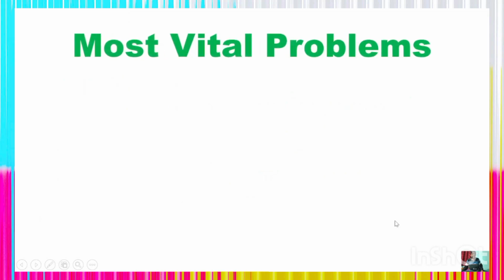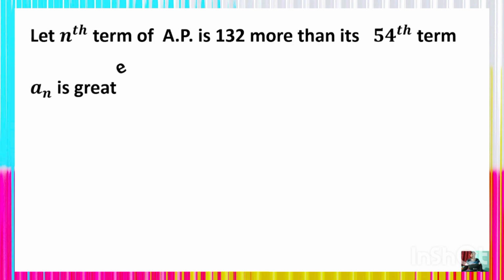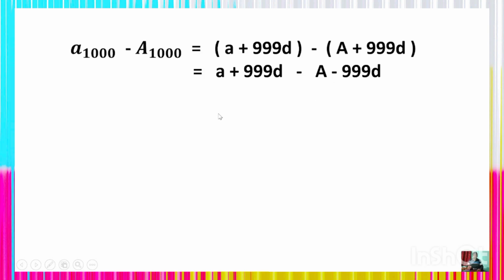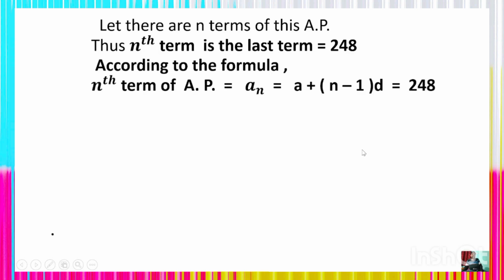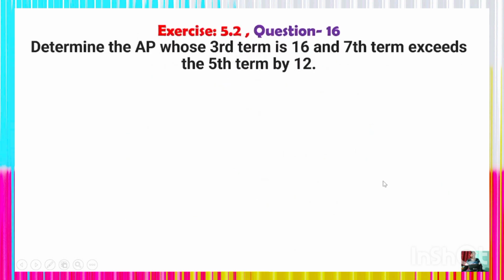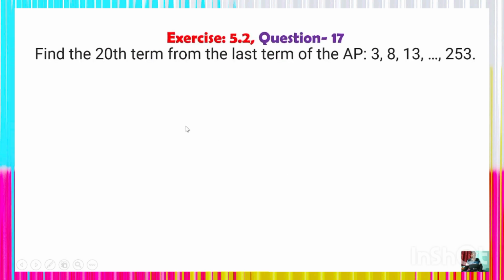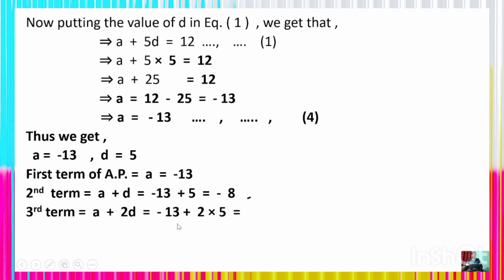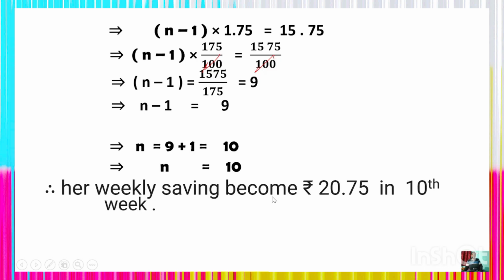MATH 10 ARITHMETIC PROGRESSION NCERT SOLUTIONS FOR CBSE BOARD EXAMINATION ✅💯✅